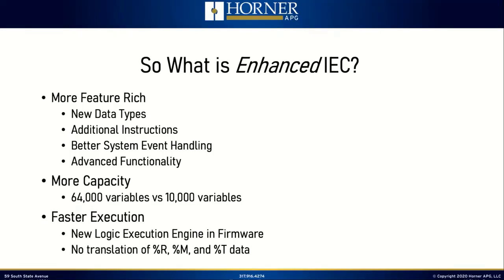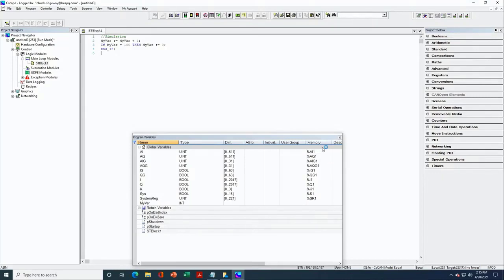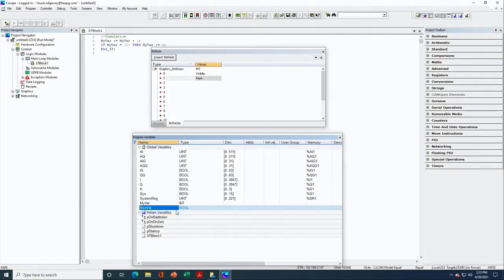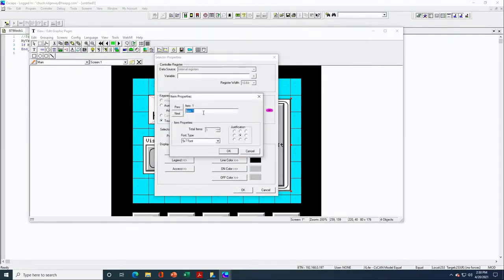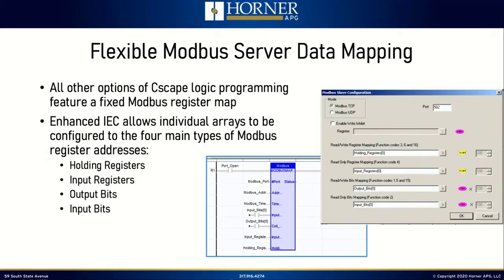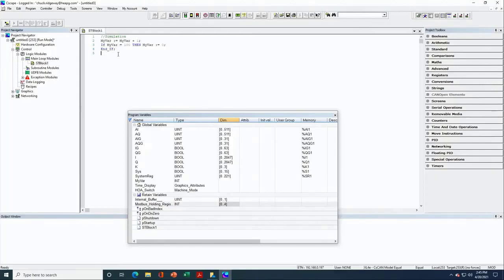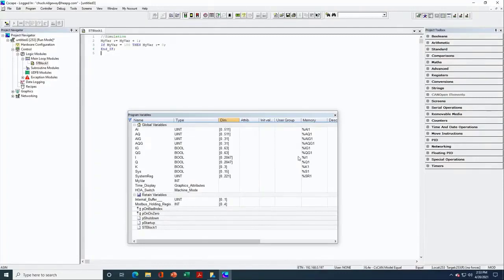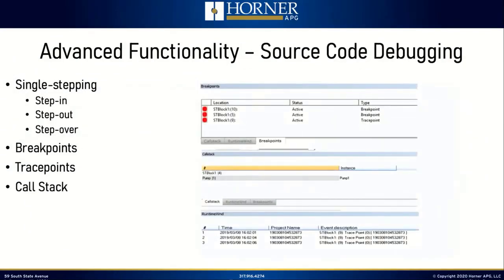Cscape 9.90 SP4 - Part 2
In Part Two of this series, we dive even deeper in this new software release. Highlights definitely include the New Enhanced IEC Language functionality – including faster performance, simulation, online programming and advanced troubleshooting.